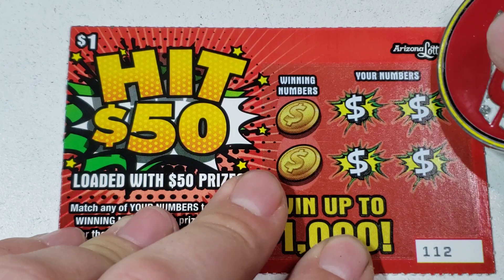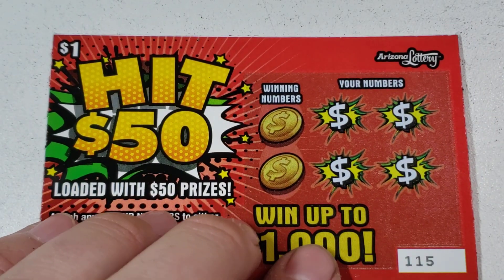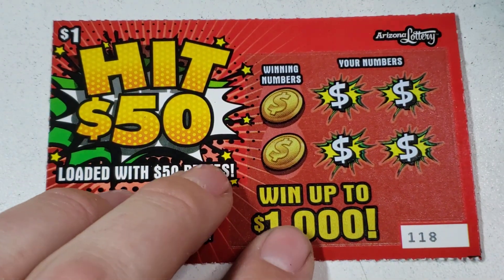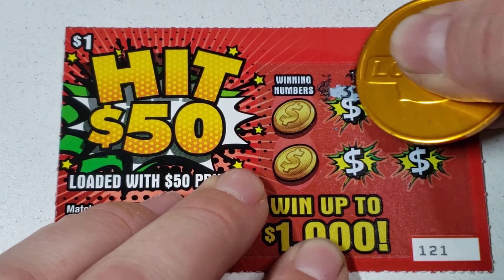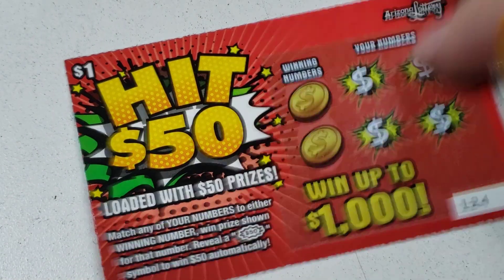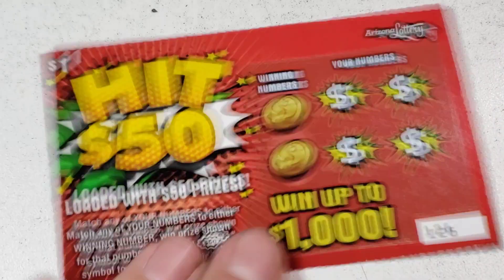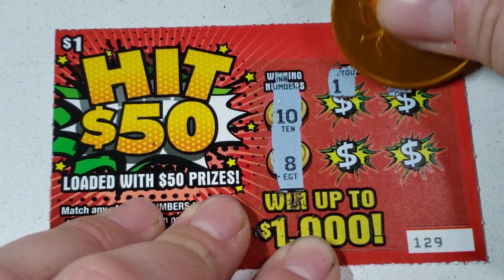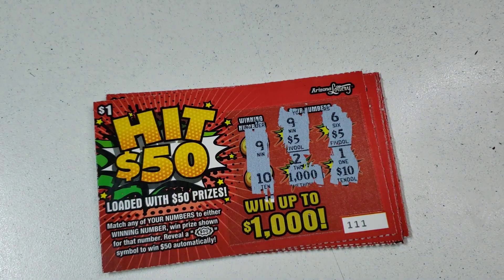Search For The Burst!⭐ 20x $1 Hit $50 - Arizona Lottery Scratchers